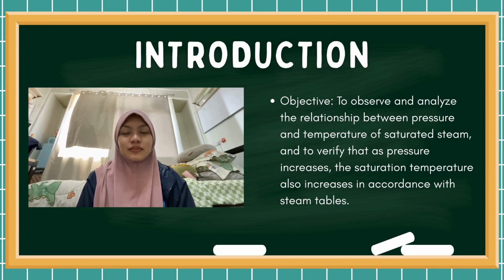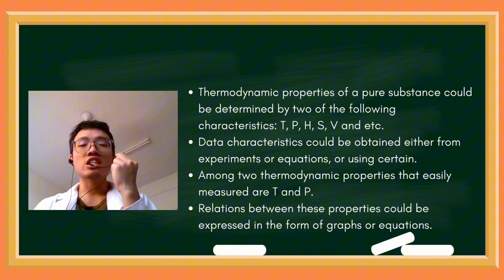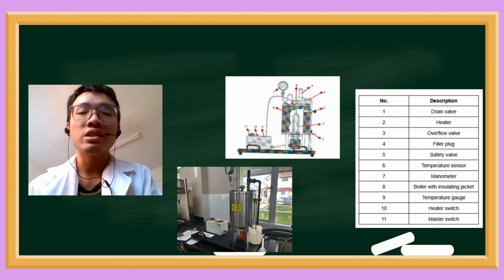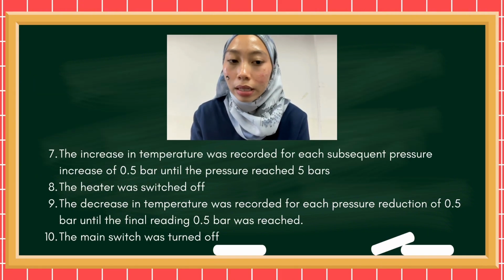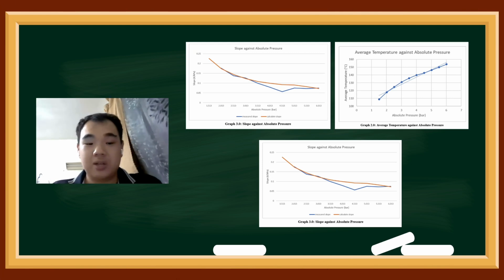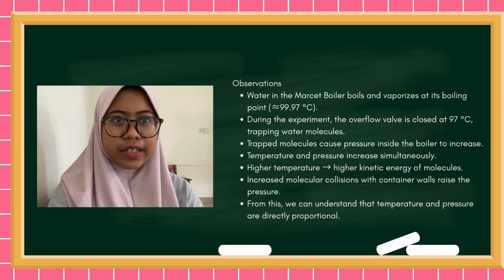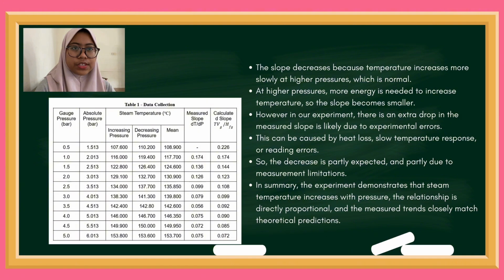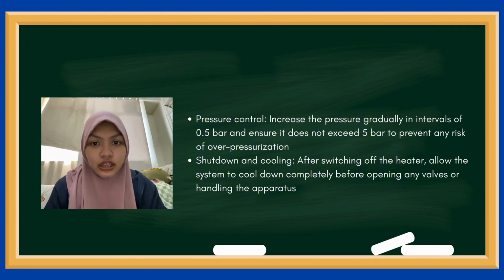MARCET BOILER SETN2711 - GROUP 1